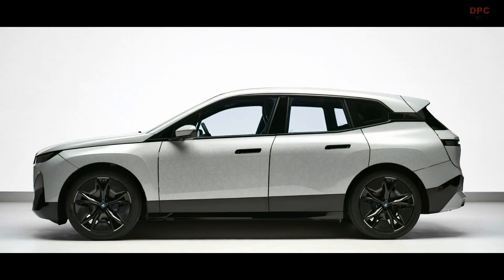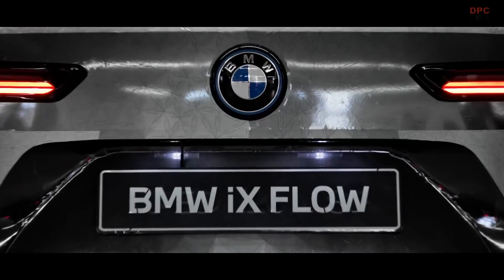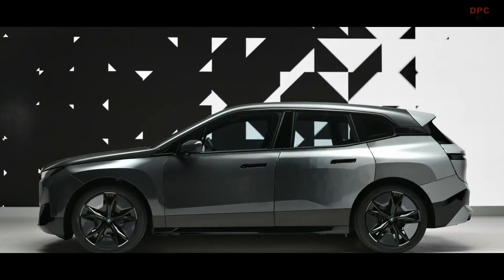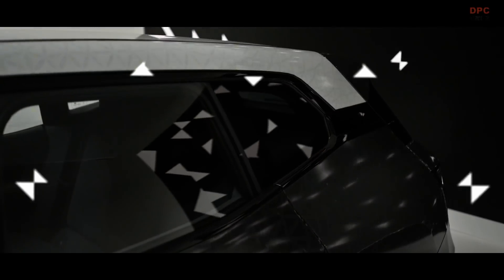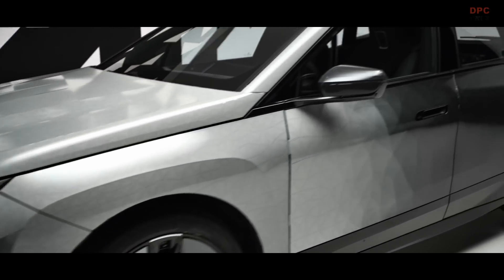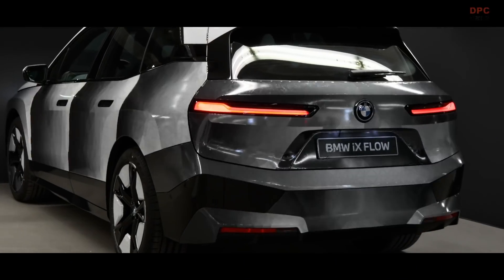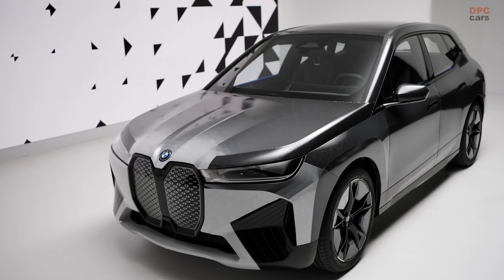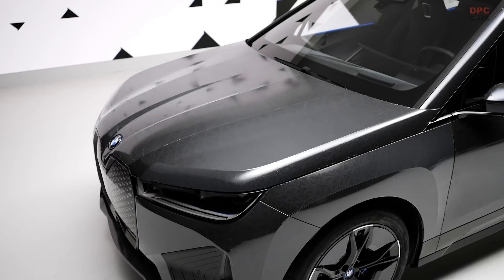Color Changing Paint BMW iX Flow Featuring E Ink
Digitisation is delivering an integrated user experience characterised by individuality and emotionalisation in the interior of current BMW models. The My Modes allow the driver to tailor the atmosphere in the interior entirely to their personal mood and the driving experience they want. With the BMW iX Flow featuring E Ink being presented at CES 2022, the Munich-based premium car manufacturer is offering the prospect of a future technology that uses digitisation to also adapt the exterior of a vehicle to different situations and individual wishes. The surface of the BMW iX Flow featuring E Ink can vary its shade at the driver's prompting.

Frank Weber, Member of the Board of Management of BMW AG, Development: "Digital experiences won't just be limited to displays in the future. There will be more and more melding of the real and virtual. With the BMW iX Flow, we are bringing the car body to life."

The fluid colour changes are made possible by a specially developed body wrap that is tailored precisely to the contours of the all-electric Sports Activity Vehicle from BMW. When stimulated by electrical signals, the electrophoretic technology brings different colour pigments to the surface, causing the body skin to take on the desired colouration. Adrian van Hooydonk, Head of BMW Group Design: "The BMW iX Flow is an advanced research and design project and a great example of the forward thinking that BMW is known for."

The innovative E Ink technology opens completely new ways of changing the vehicle's appearance in line with the driver's aesthetic preferences, the environmental conditions or even functional requirements. The technology thus offers unprecedented potential for personalisation in the area of exterior design. The BMW iX Flow featuring E Ink demonstrates this potential to impressive effect. Against this background, the BMW Group is driving the development of the technology so that a new form of personalisation can be experienced both on the outside and in the inside of future production vehicles.

Already today, the colour chosen for a car is an expression of the driver's personality. The choice of exterior paints available for current BMW models covers a wide colour spectrum. In this way, the longing for a wildly expressive, extravagant, or sporty appearance on the outside can be taken into account as well as the desire for an understated, subtle or elegant appearance. New variants are added each year that reflect the characteristics of the model in question and that allow the brand to keep setting trends in the area of exterior design.

New technologies will provide a whole new level of decision-making freedom in the future. "This gives the driver the freedom to express different facets of their personality or even their enjoyment of change outwardly, and to redefine this each time they sit into their car," says Stella Clarke, Head of Project far the BMW iX Flow featuring E lnk. "Similar to fashion or the status ads on social media channels, the vehicle then becomes an expression of different moods and circumstances in daily life."